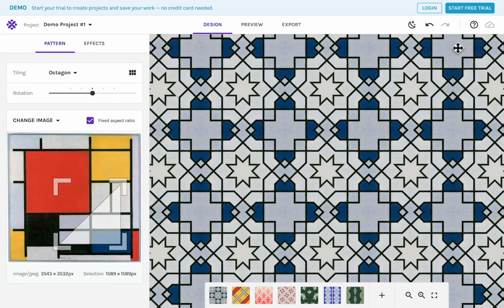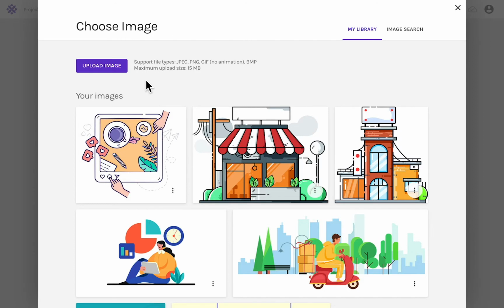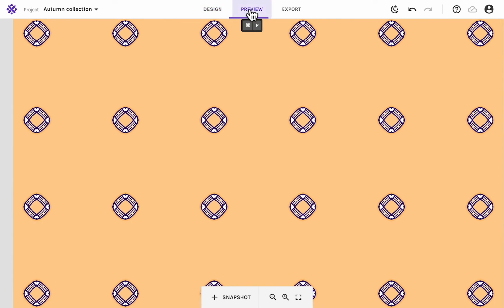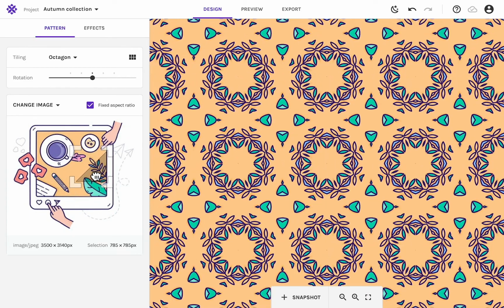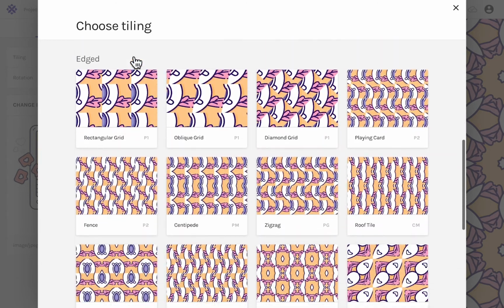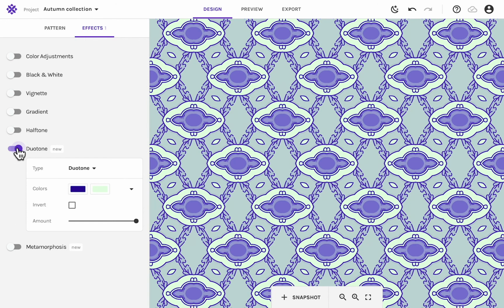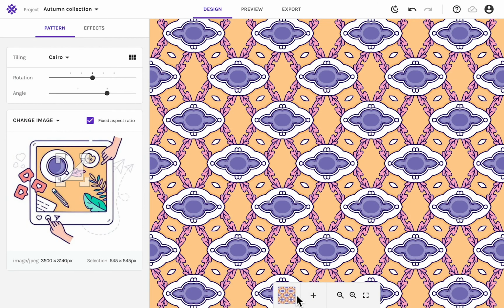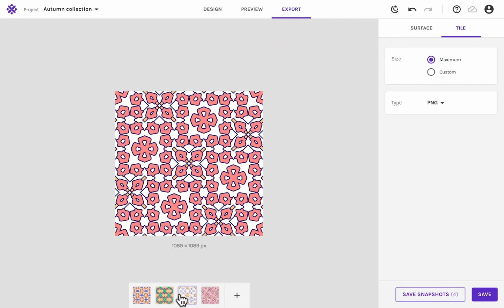Introduction to making patterns in Repper (in 3 minutes)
Take a quick tour and learn all you need to know to make your own first pattern in Repper. Seamless, geometrical, simple or complex — you can design it all with this online pattern making app.